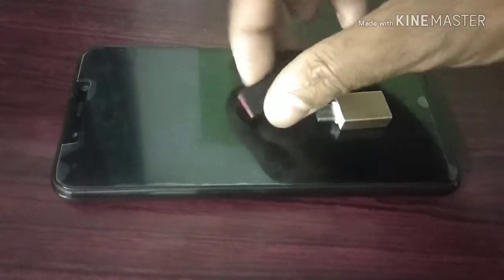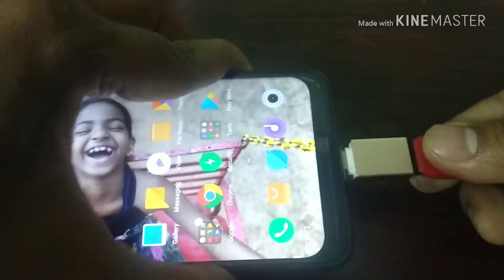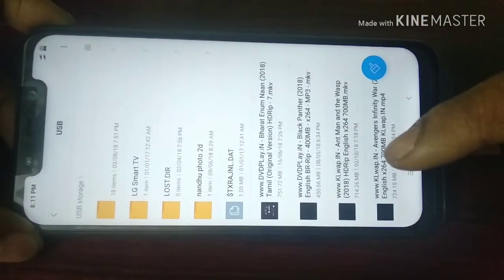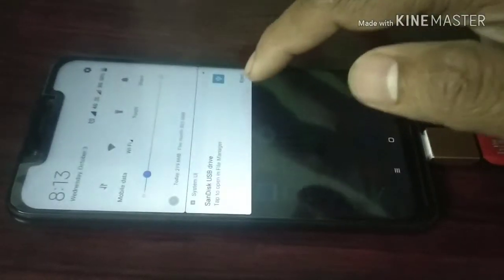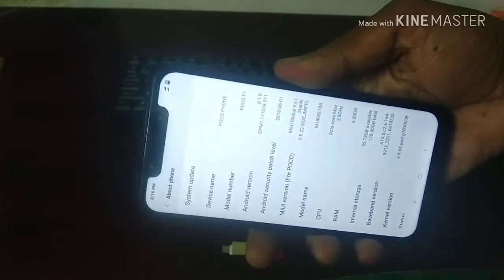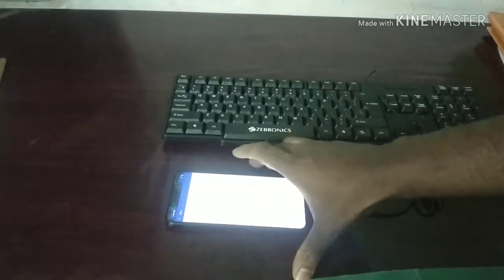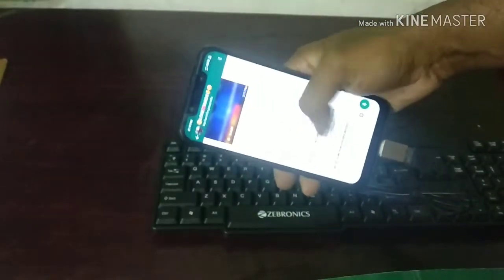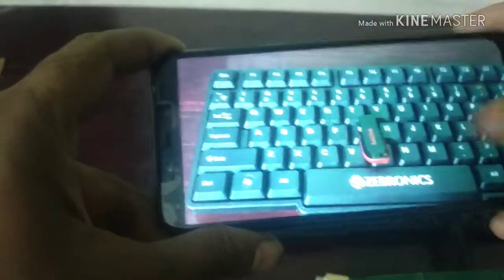Pocofone F1 otg pendrive , keyboard connectivity checking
Xaiomi pocofone F1 did support otg and keyboard through this process